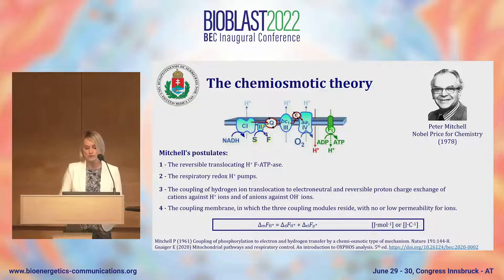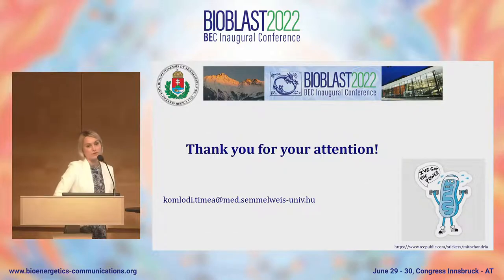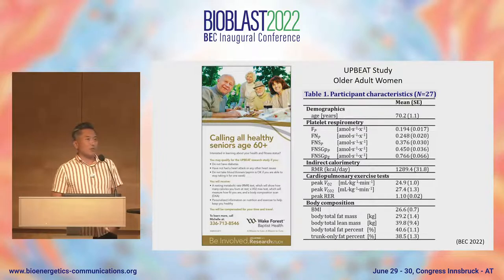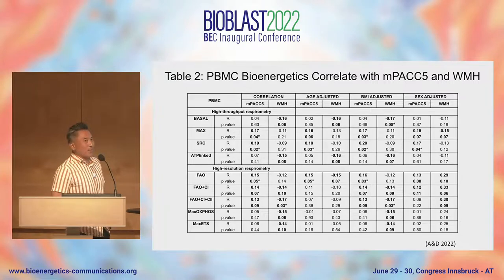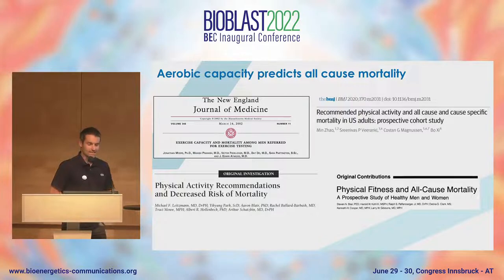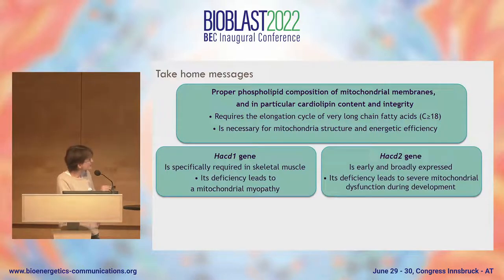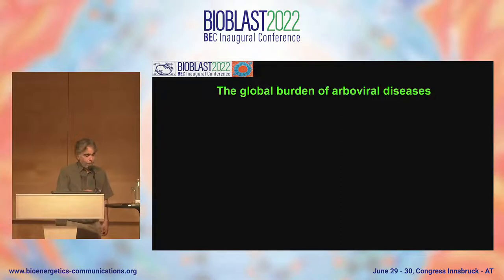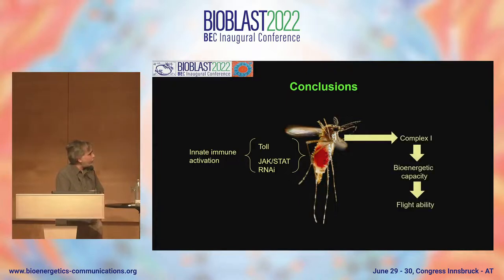Bioblast 2022 - Session 3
Bioblast 2022 is a follow-up of Bioblast 2012 and the first life conference linked to the journal BEC Bioenergetics Communications.

Index:
01:28 Timi Komlodi (HU)
16:03 Anthony Molina (US)
32:09 Cesare Granata (DE)
37:42 Nicolas Place (CH)
43:15 Fanny Pilot-Storck (FR)
49:16 Christopher Axelrod (US)
55:55 Marcus Oliveira (BR)